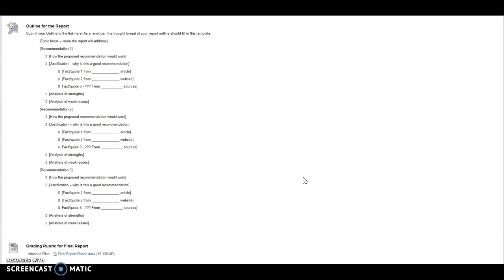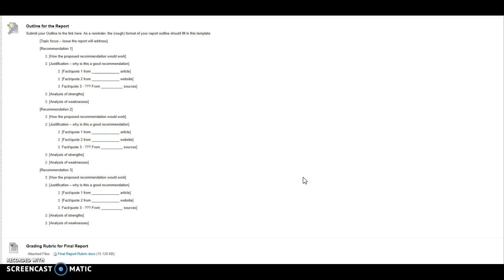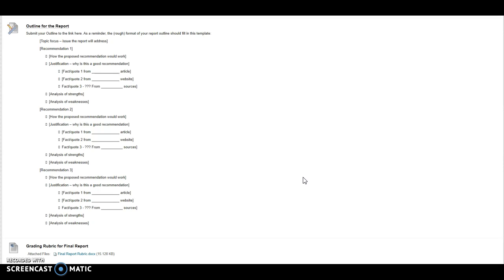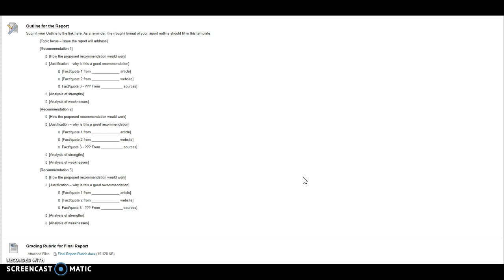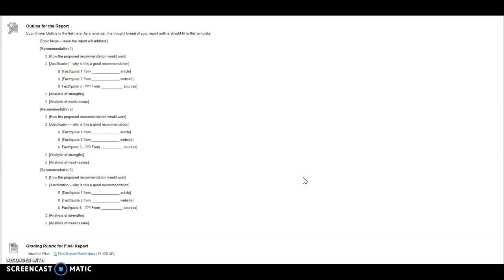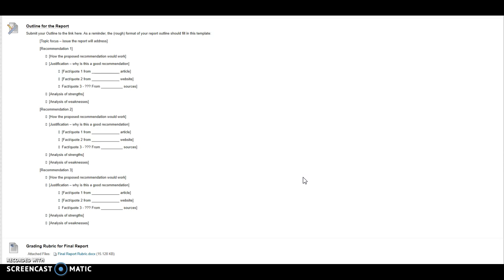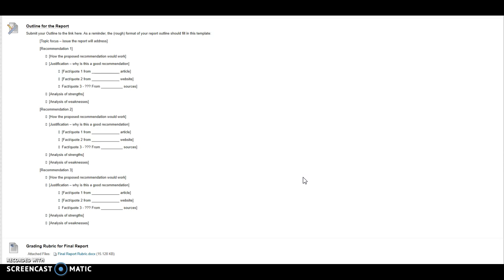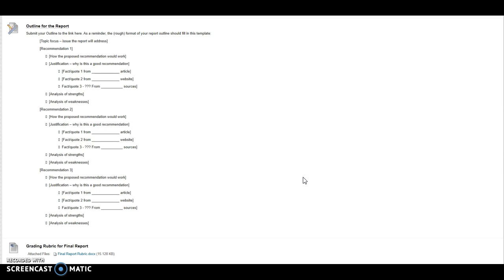ENGL 108 Report Outline Notes